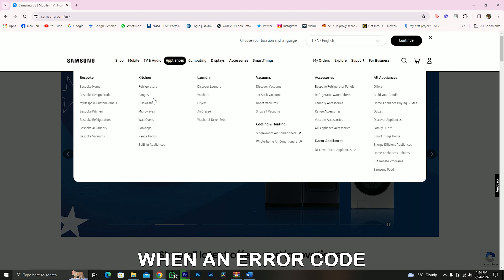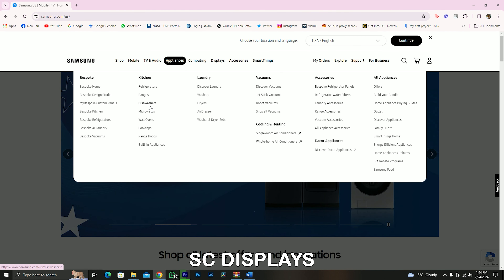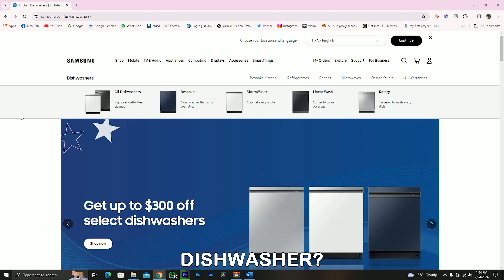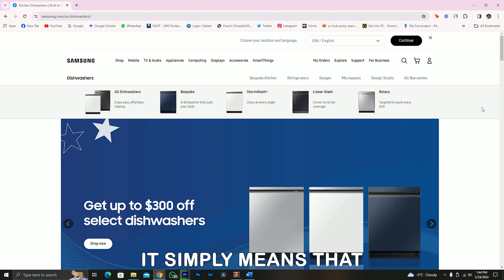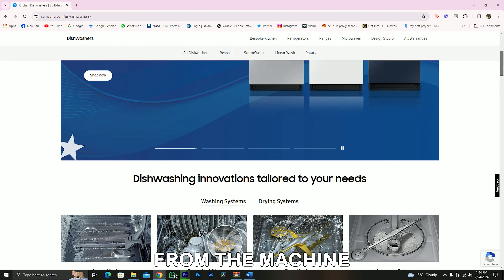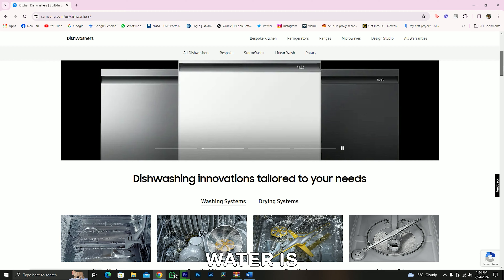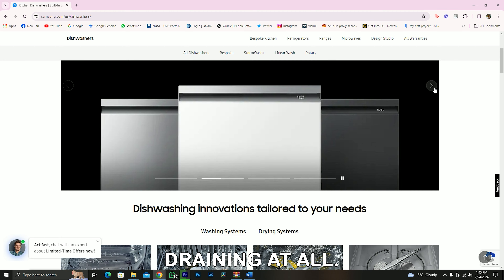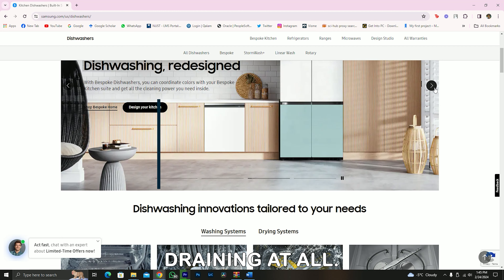How To Fix The Samsung Dishwasher Error Code SC - Meaning, Causes, & Solutions (Quick-Troubleshoot)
How To Fix The Samsung Dishwasher Error Code SC - Meaning, Causes, & Solutions (Quick-Troubleshoot). In this video tutorial I will show you how to fix the Samsung Dishwasher Error Code Sc.

When an error code sc displays on your Samsung dishwasher, it simply means that water is not draining properly from the machine. Either, water is draining slowly or not draining at all.

The following are some of the common causes of this problem:
• Congested filter
• Clogged hose
• Bent hose
• Clogged nozzle
• Plumbing issues

Now, let us look at the best solutions you can apply to fix this error code.
Clean the filter
• Inspect the filter
• Separate the filter from its mount
• Clean the filter thoroughly with warm water and mild soap

Unclog the hose
•  Switch off the dishwasher
• Pass some air through the hose to check for blockage
• Remove any blockage found and rinse the hose

Adjust the hose appropriately such that it is not bent.

Unclog the nozzle
• Inspect the nozzle
• Remove any particle found and clean it with mild soap and water

Inspect the plumping lines to ensure that there is a free flow of water throughout